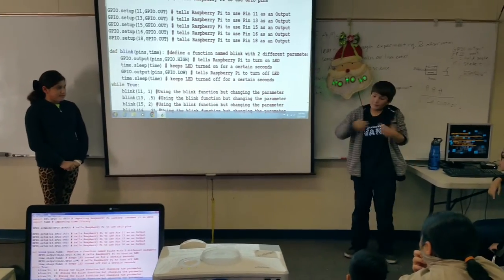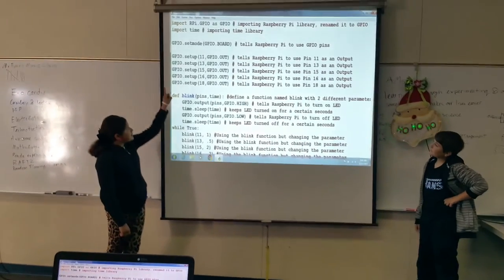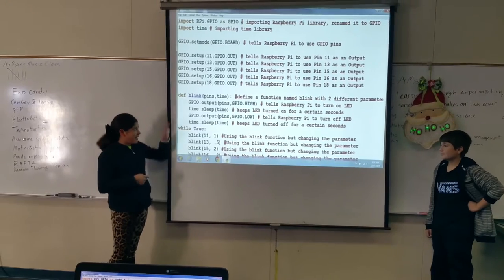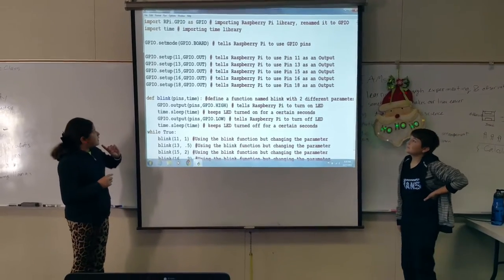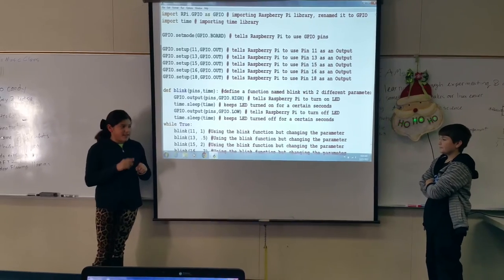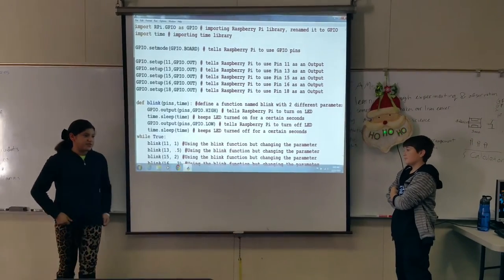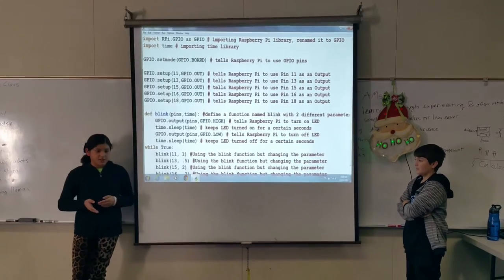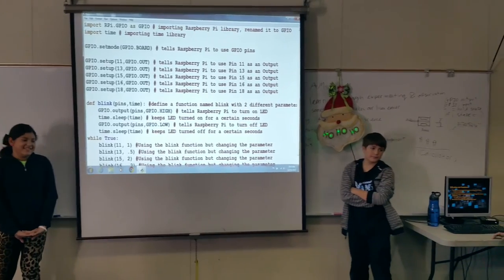Codologie: Stoddard Elementary School, Anaheim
Stoddard Elementary school in Anaheim - Mathobotix codologie presentation by 6th grade students, December 5th, 2015 Showcase